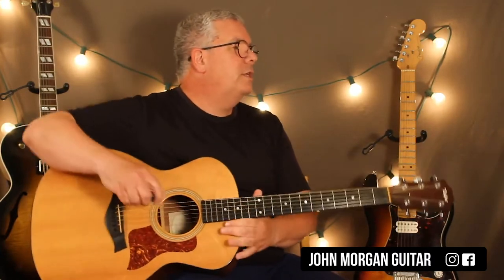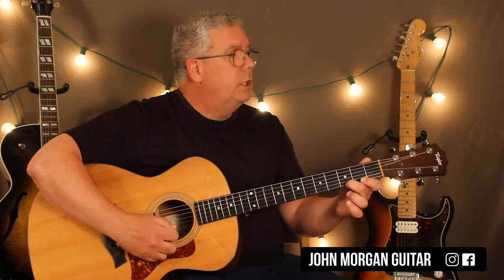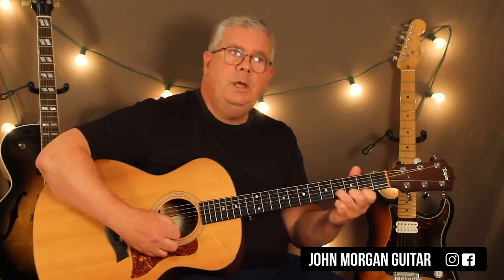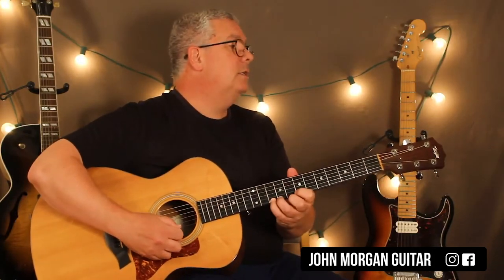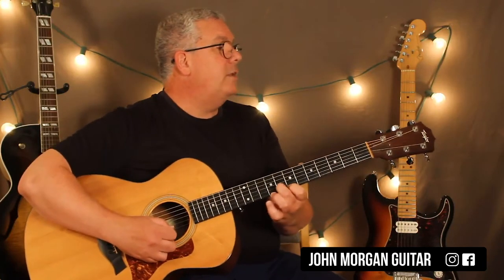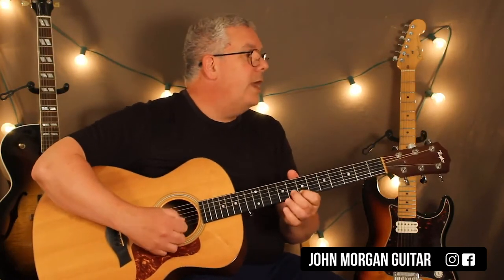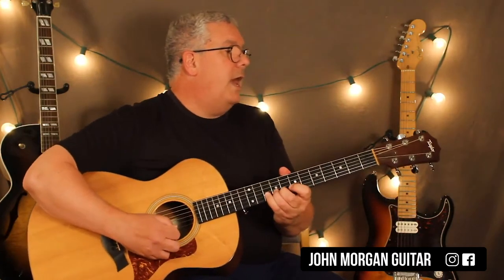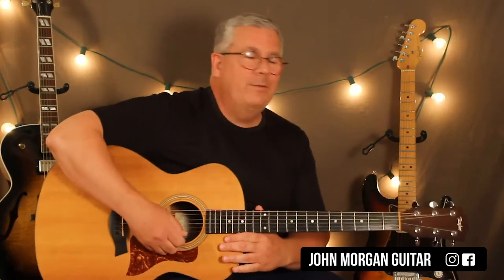How to Play "Hedwig's Theme" from Harry Potter (Guitar)